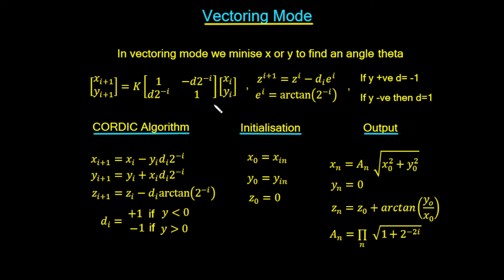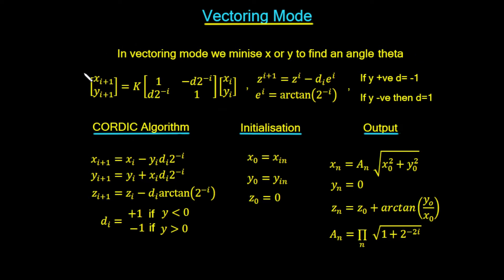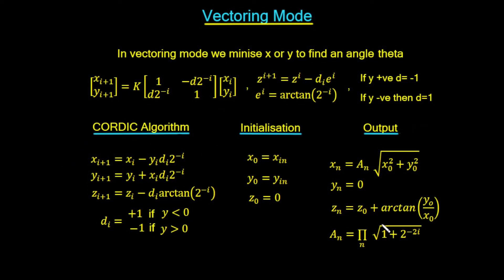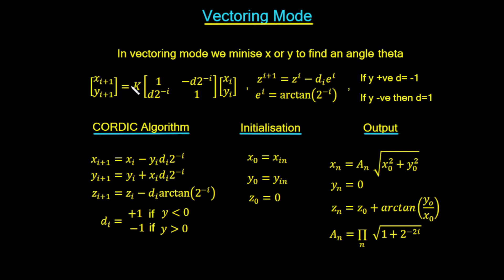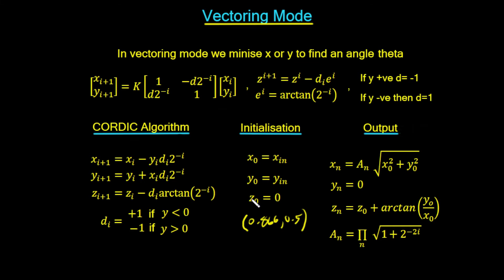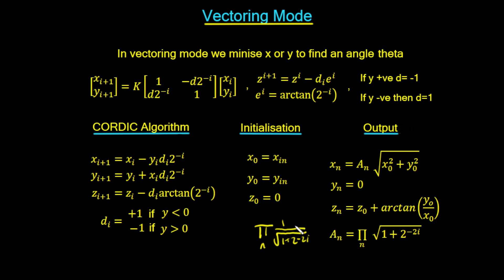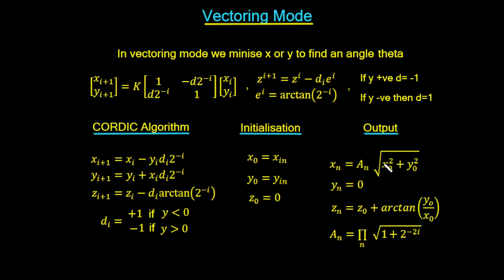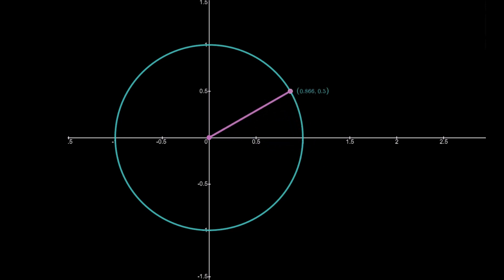CORDIC Algorithm Vectoring Mode